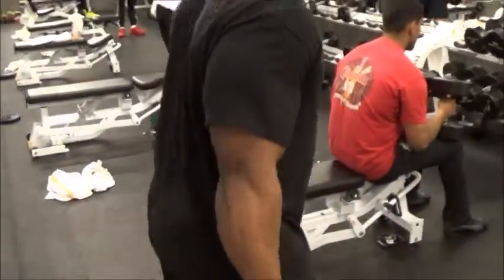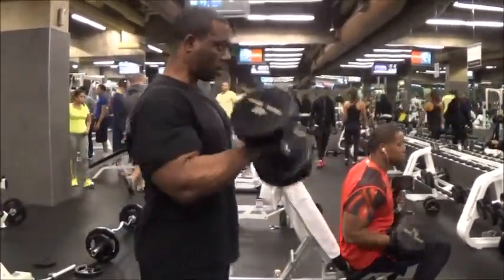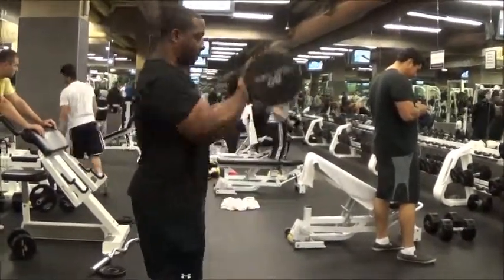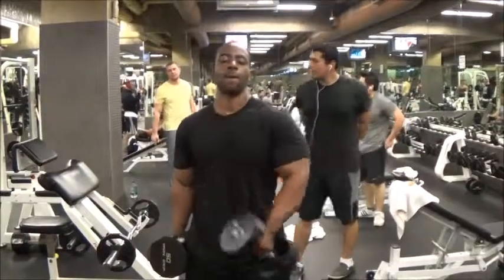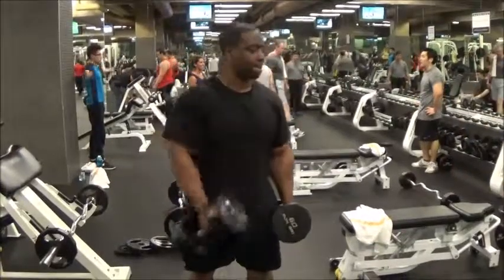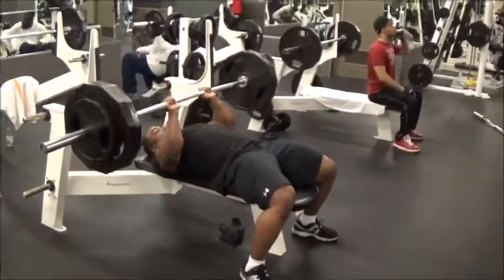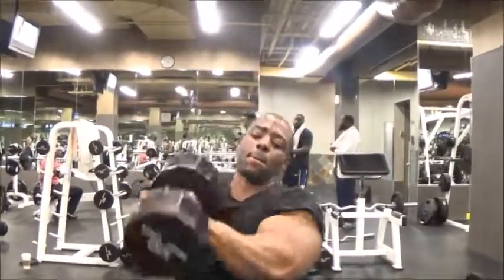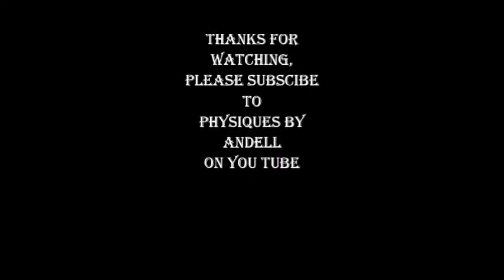Arm workout 3/22/14 (227 pounds)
Arm workout with barbells and dumbbells only.